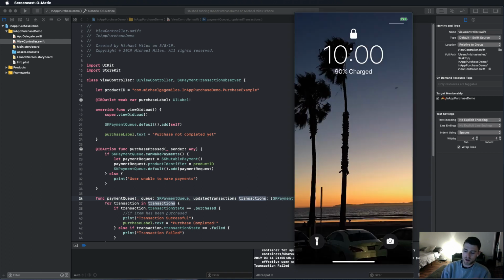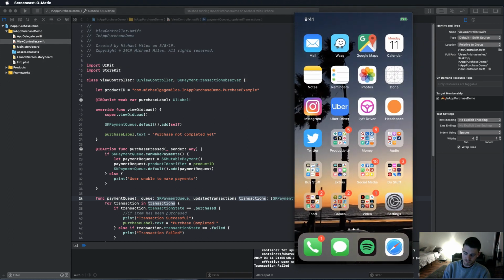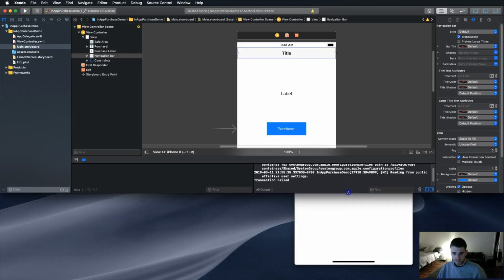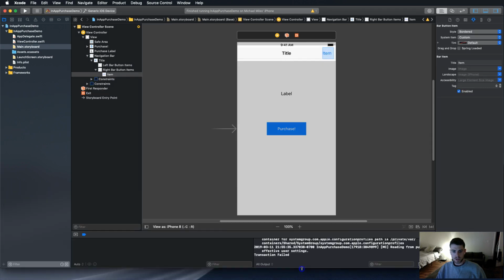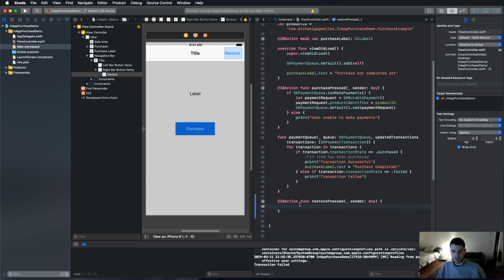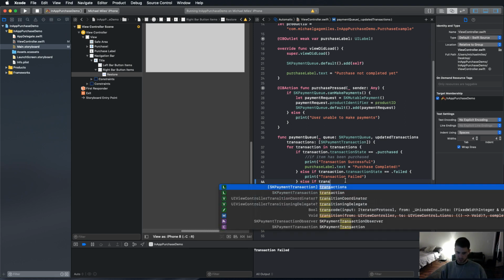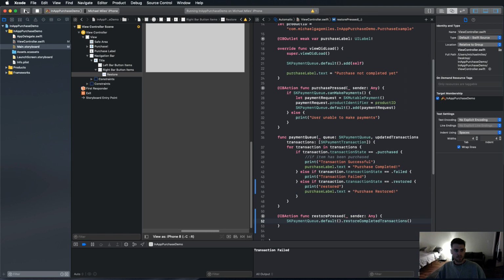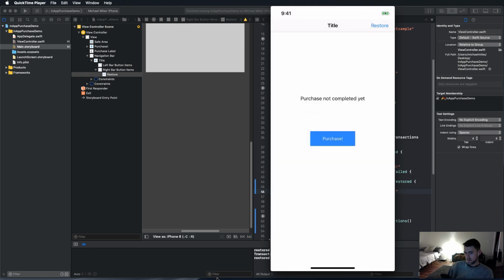Restoring In-App Purchases (Swift 5)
In this video, we'll learn how to restore in-app purchases that the user had previously purchased.  This is used when the user deletes the app or gets a new phone.